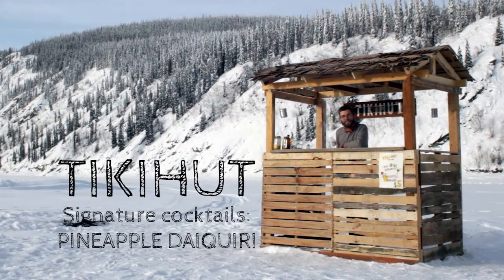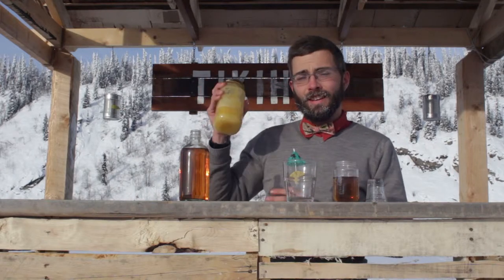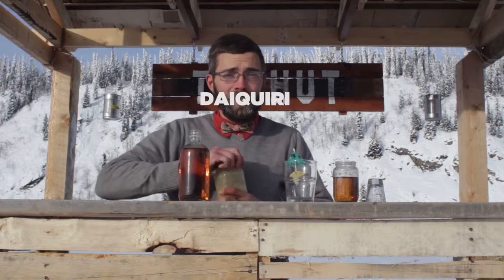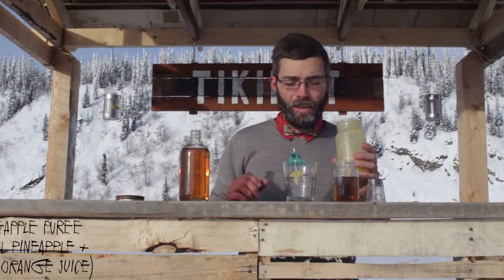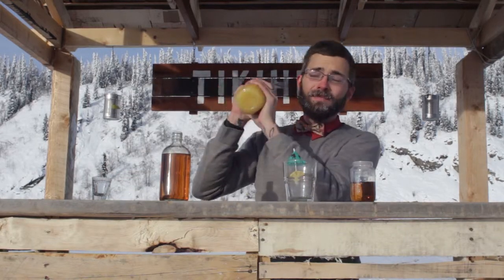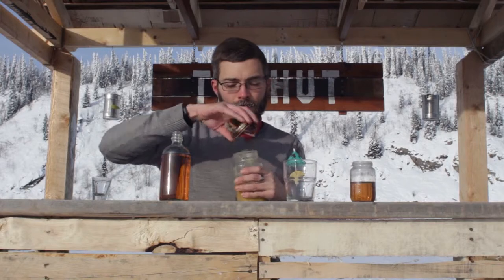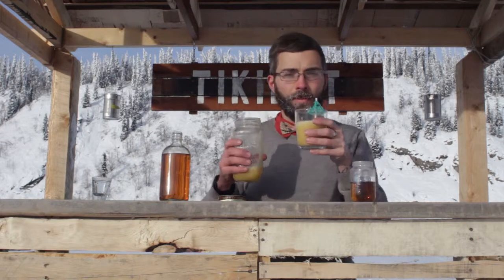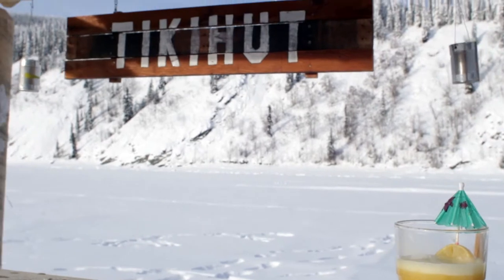TIKIHUT Signature Cocktail: Pineapple Daiquiri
Learn how to make 'TikiHut' signature cocktails at home. In this short 1min video you'll see how Justin Tyler Tate mixes up a pineapple daiquiri.
As individuals visit Tiki-Hut for a tropical cocktail, they are given reason to experience the extreme cold of the north Canadian(-30°C/-22°F) winter while simultaneously experiencing that which is particular to the tropics. Tiki-Hut manifests a space within the Yukon landscape where visitors can interact with the artist in an oasis of cultural and psychological warmth.
Tiki-Hut was executed while artist in residence at the Klondike Institute of Art and Culture in Dawson City, Yukon, Canada.